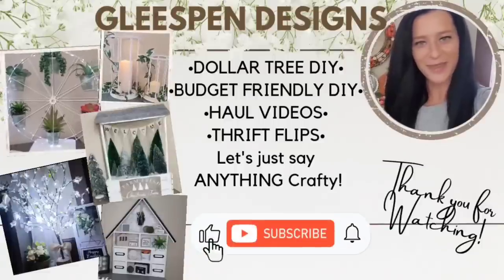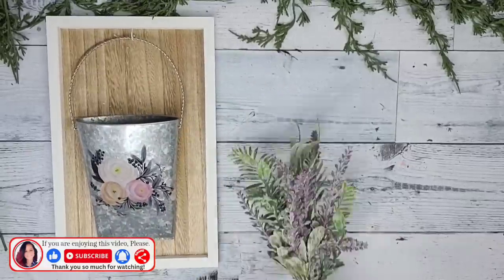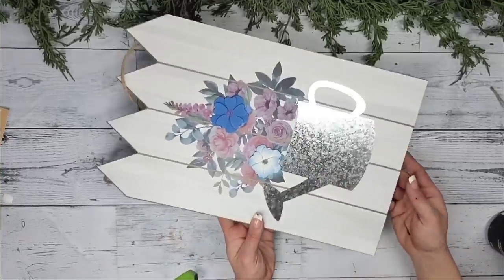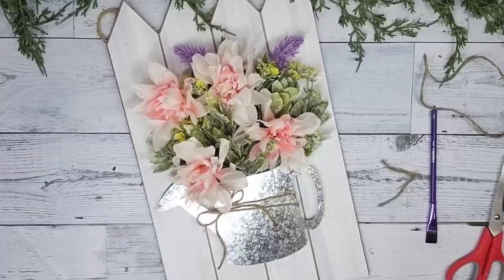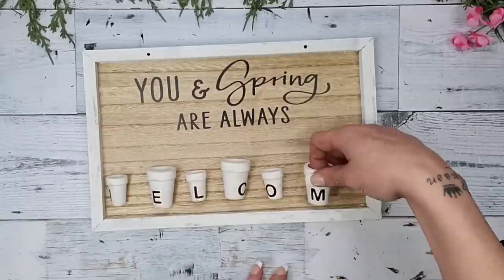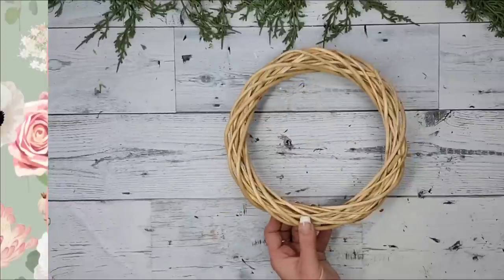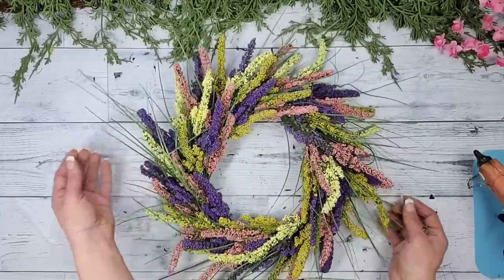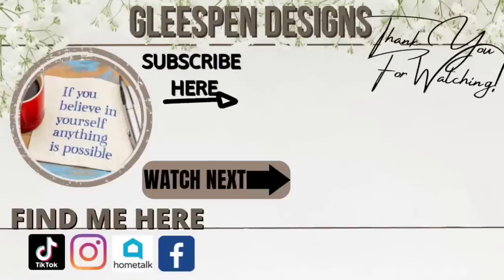NEW DIY DOLLAR TREE SPRING DECOR | DOLLAR TREE DIY'S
I found some great new items at Dollar Tree, that I could not wait to turn into beautiful Spring Decor. Some of them can also be used year round and the best part is they are EASY to make and BUDGET FRIENDLY! Now let's get Crafting!

I am working on getting the YOU & SPRING Cricut link. Unfortunately Cricut is acting up on my end. I will have the link here ASAP.

To anyone who supports me and my Channel. THANK YOU SO MUCH. I am a Mama to two beautiful crazy, loving, kids. I do not work because i am an above knee right leg amputee so it is really hard to work a normal job. I am hoping one day to bring in an income doing what I love most, and that's making and sharing my DIY'S with you all. So your support means the work to my kids and I. You do not have to Support by money.

beacons.ai/gleespendesigns

LINKS TO ITEMS USED IN VIDEO. & some of my other favorite DIY items
These are Free links for you to use. However I do get a small percentage of the sale at NO CHARGE TO YOU. Thank you for your support!

30 piece Letter Stencils

Farmhouse Silk Screen Transfers

Rae Dunn font style sticker letters-8 sheets

Wood Beads

Carta Bella Paper CBSM80016 Company Spring Market Collection Kit

Metal Labels

Mod Podge - 1469 Clear Acrylic Sealer, 12 ounce, Matte

Miter Shears

32 count 10ft 30LED String Lights

Boxwood Greenery

592 count 1/2 inch Wood Letters and Numbers. 2 different styles

20 Pack of Assorted Size Paint and Chip Paint Brushes for Paint, Stains, Varnishes, Glues, and Gesso

00:00 Introduction
00:19 DIY #1
07:41 DIY #2
11:50 DIY #3
19:28 DIY #4
23:32 DIY #5